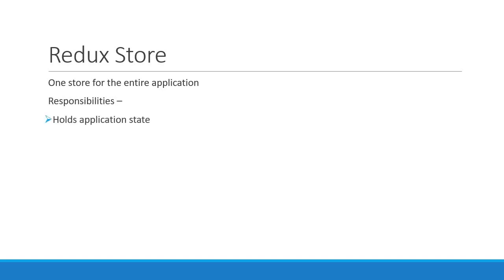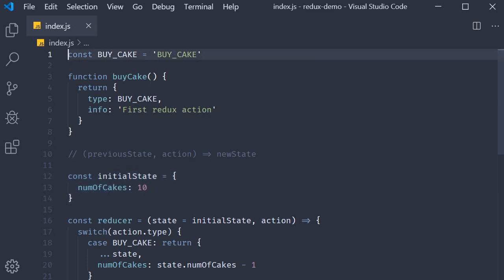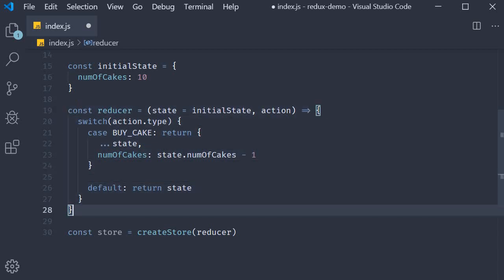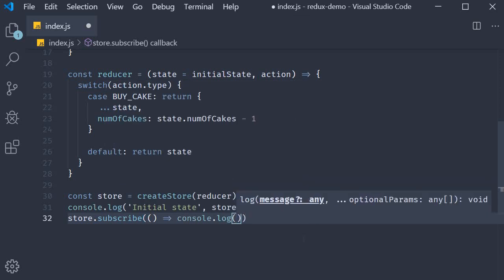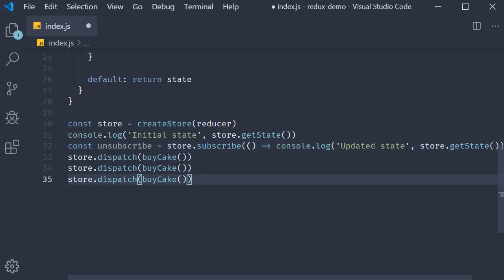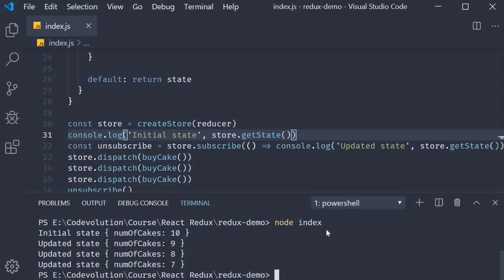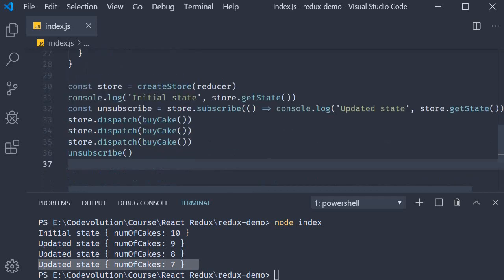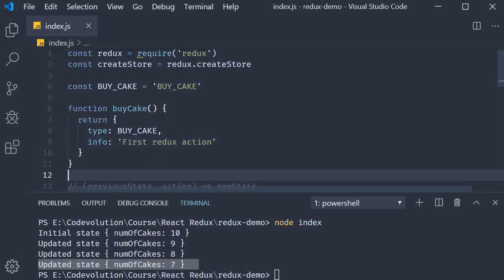React Redux Tutorials - 7 - Store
Store in Redux